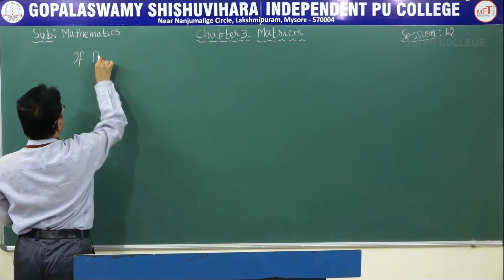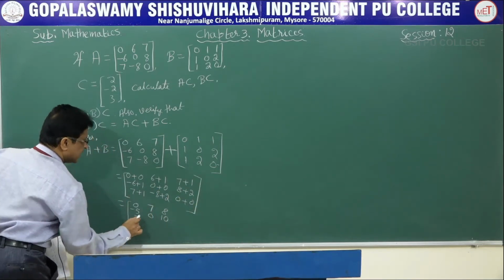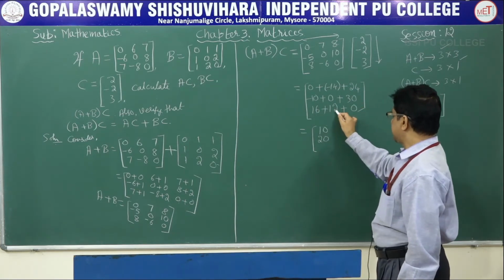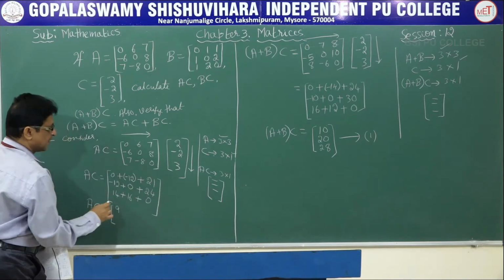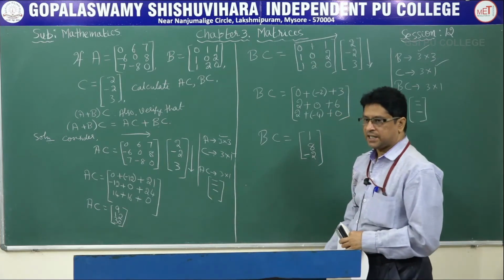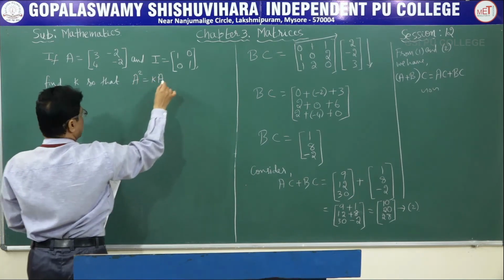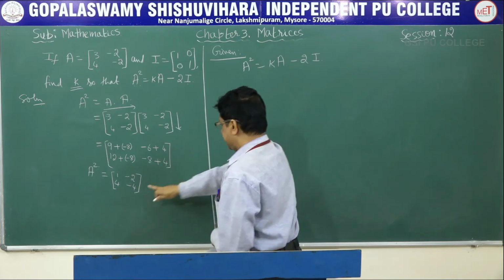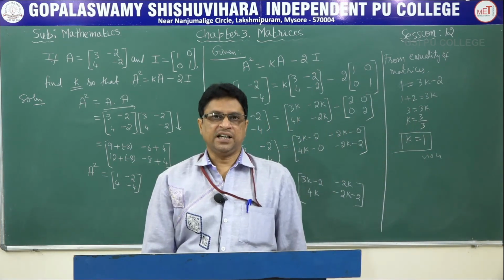MATHEMATICS | II PUC | CH 03 | MATRICES - PROBLEMS ON ALGEBRA OF MATRICES | S12